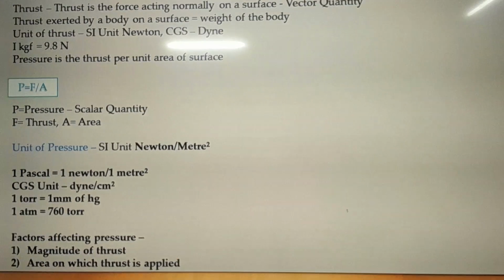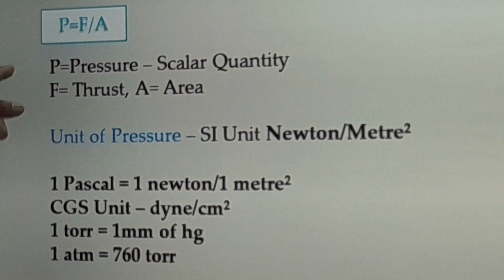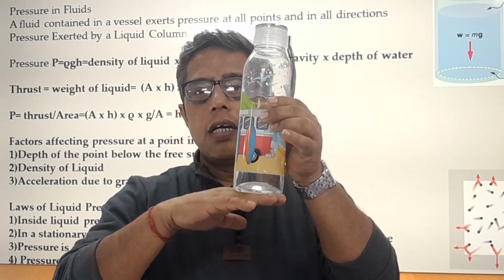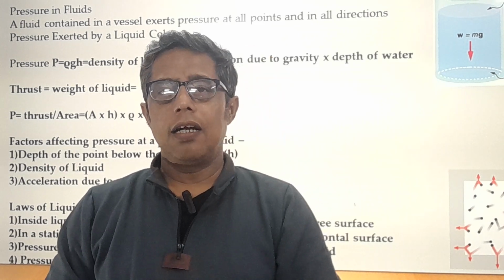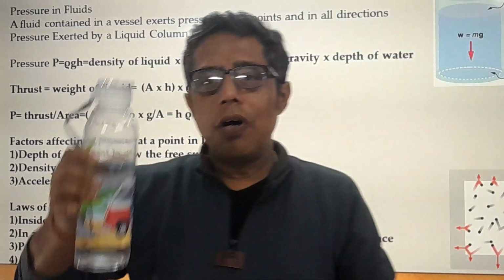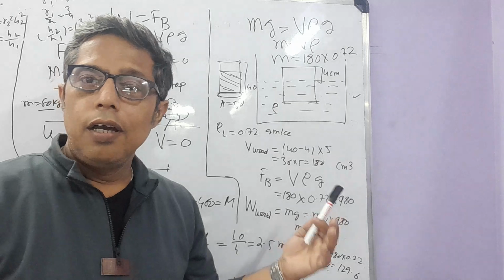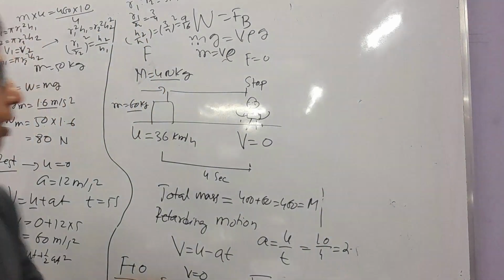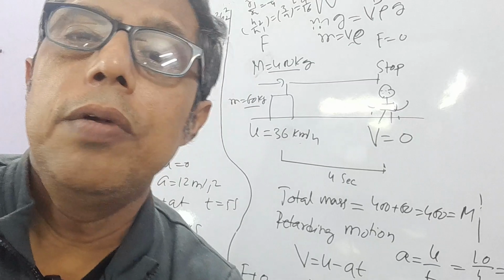PHYSICS REVISION | ARCHIMEDES' PRINCIPLE | ICSE/CBSE CLASS 9